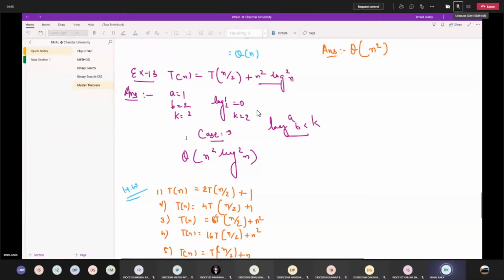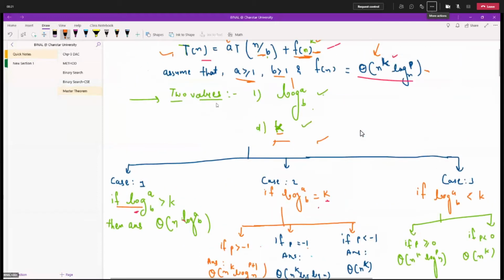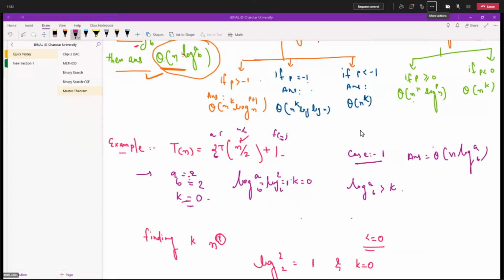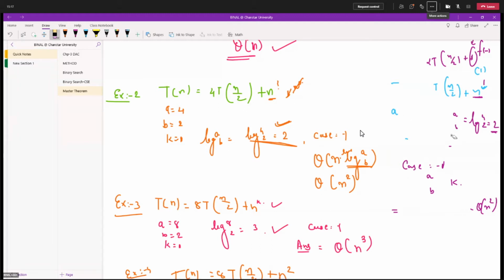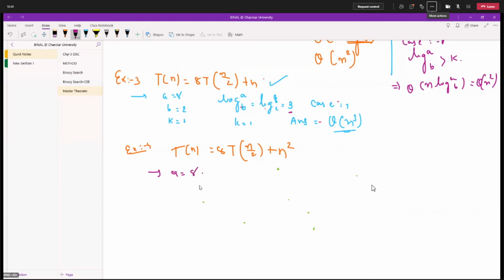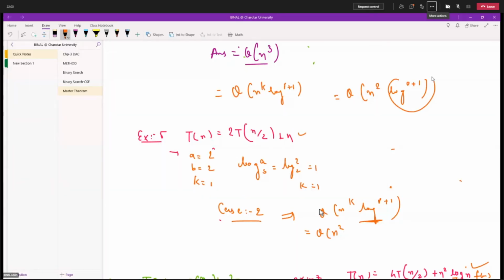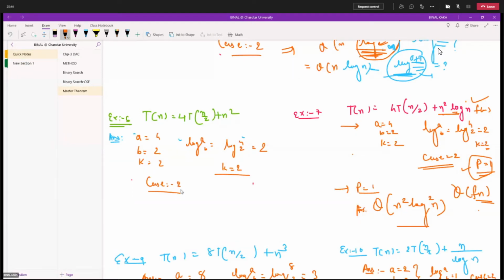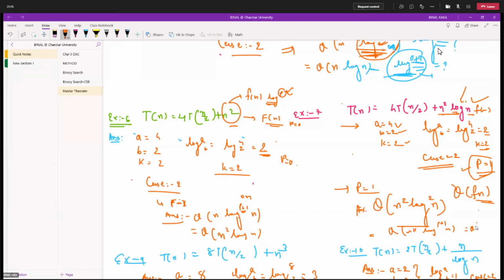DAA Lec (BSK) ~ 30-Jul-21